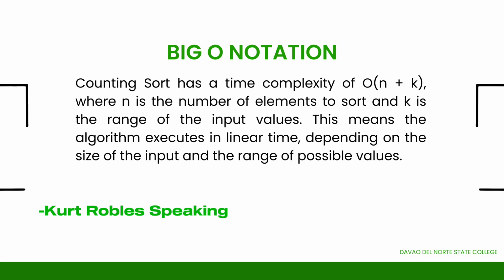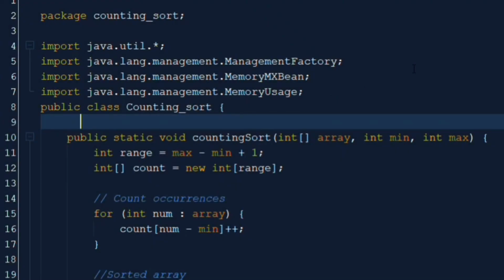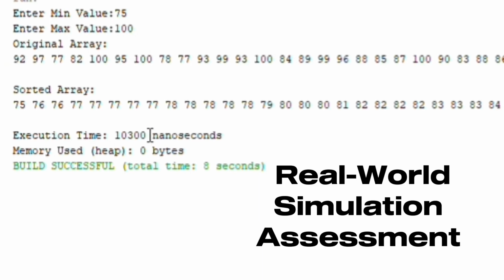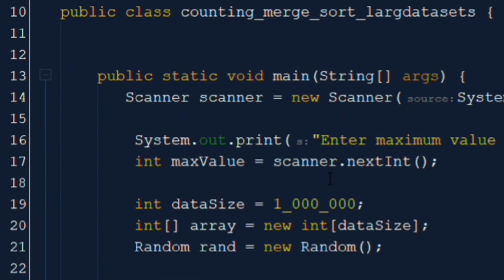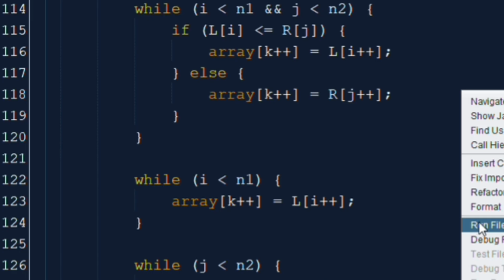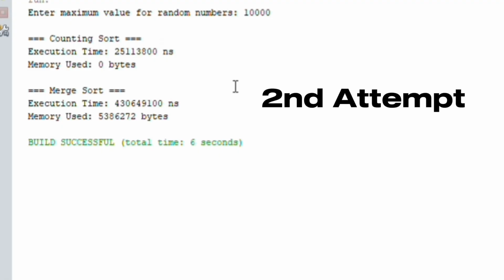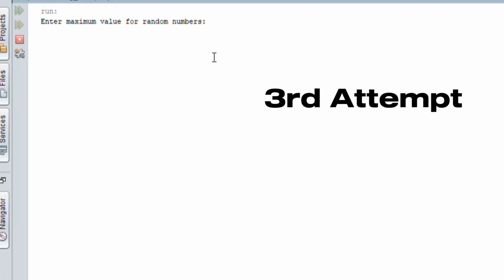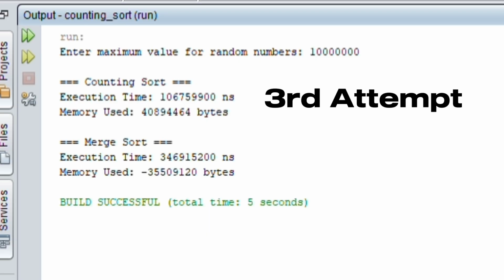Assessment of Counting Sort Algorithm